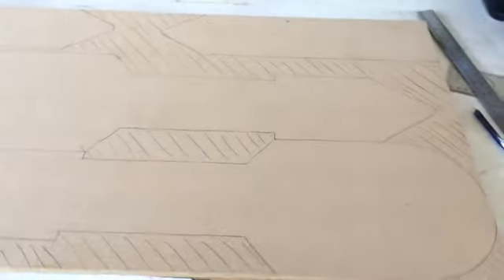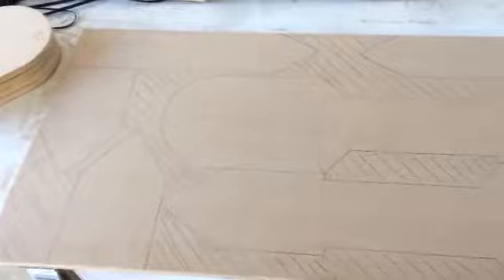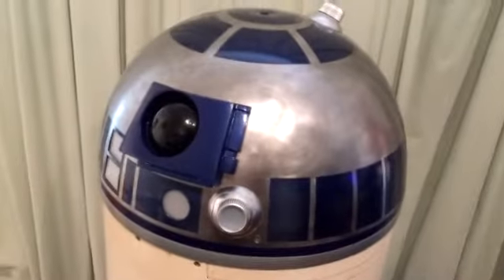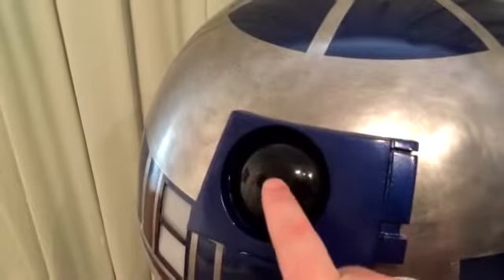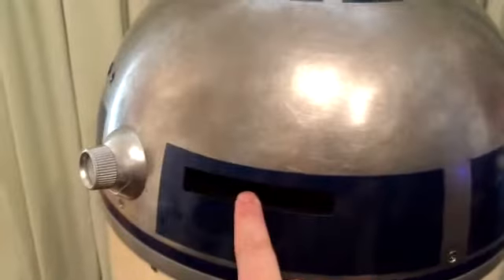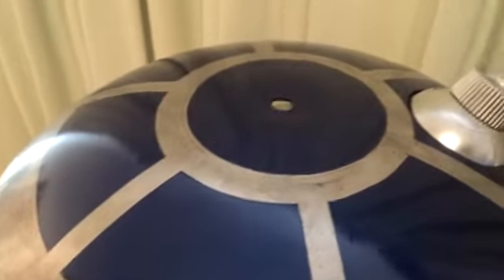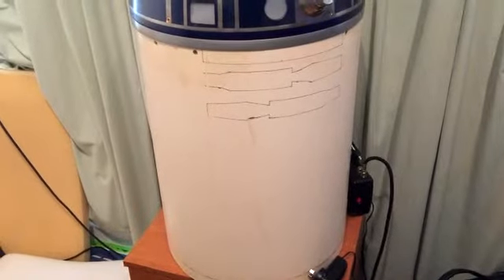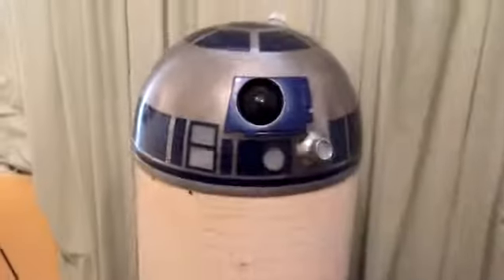R2D2 Build Progress Video 8 - Finished Radar Eye and drawing the legs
On to the legs. MDF construction with channels for future wiring. Also a little production went into this for a change. Always wanted to do a Star Wars intro.